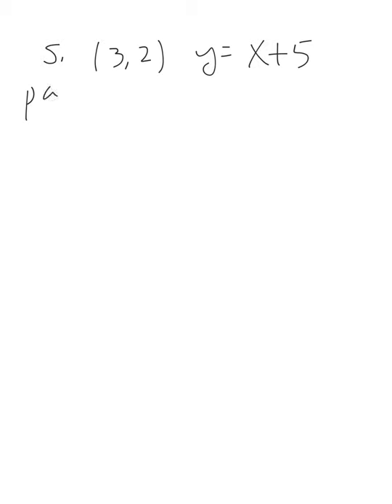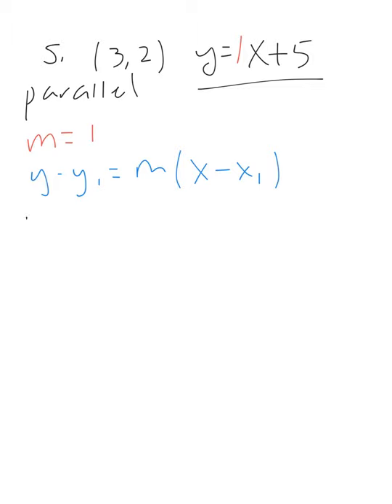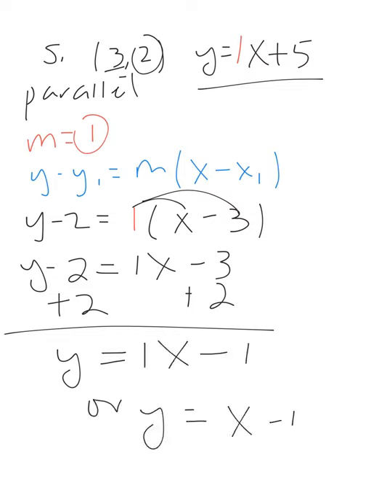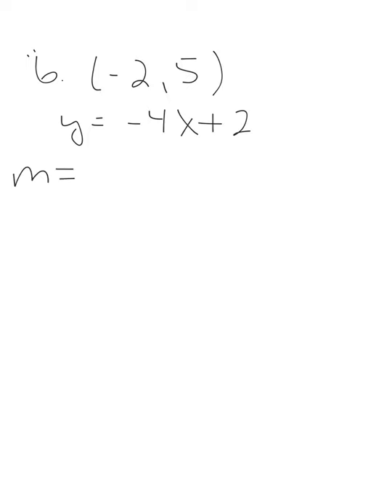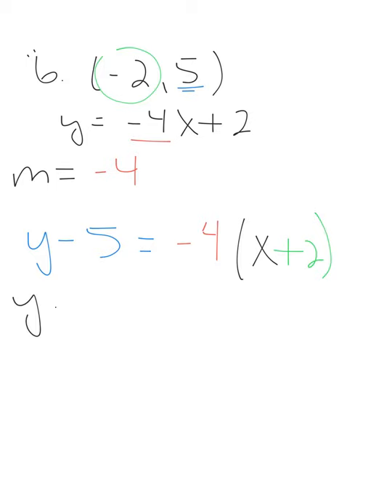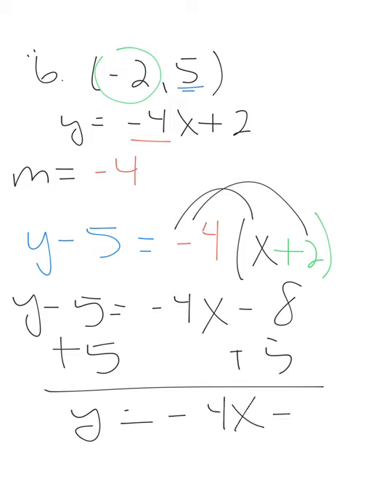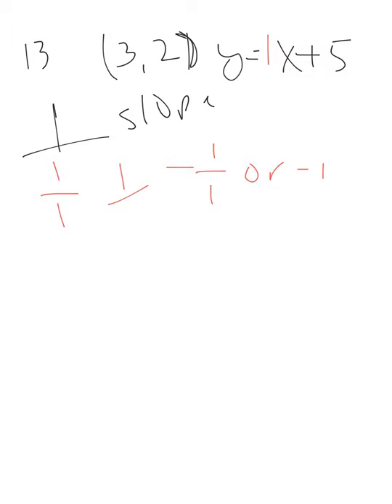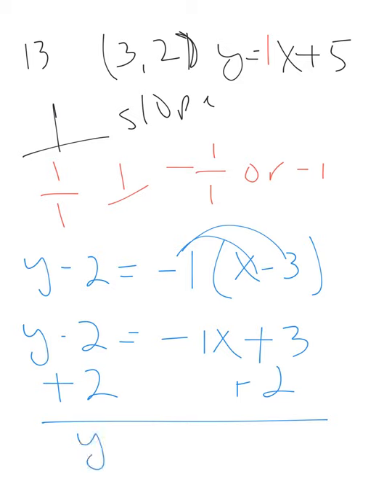Equations Parallel and Perpendicular